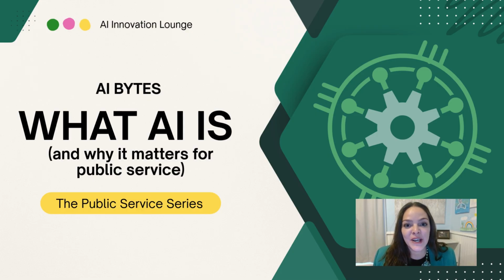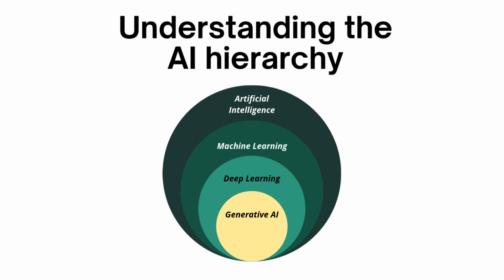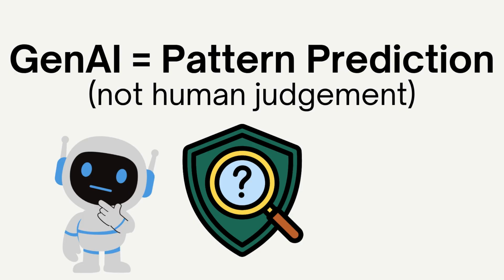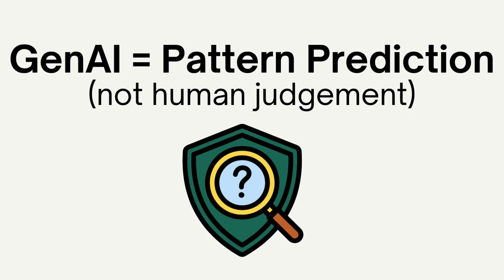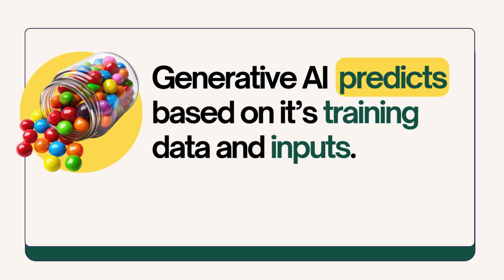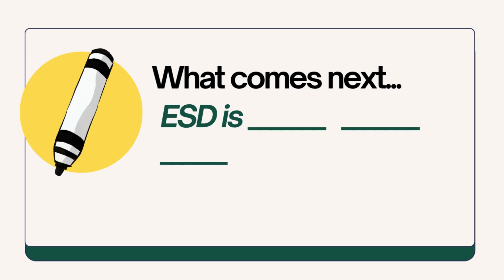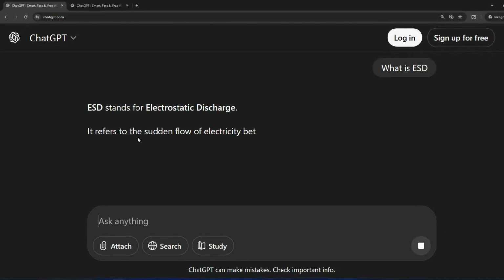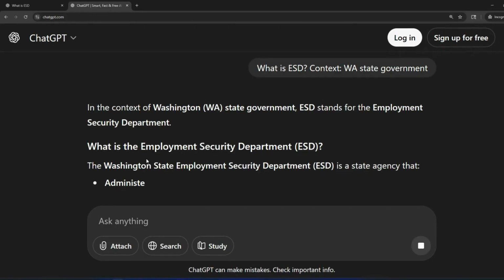What public sector employees need to know about AI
AI Bytes mini-series video 1 - What AI is and why it matters for the public sector